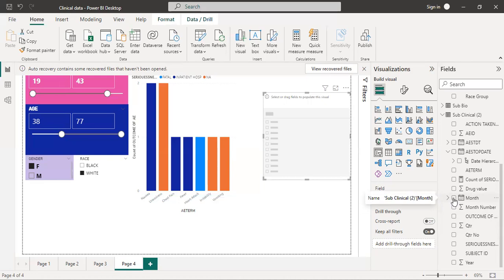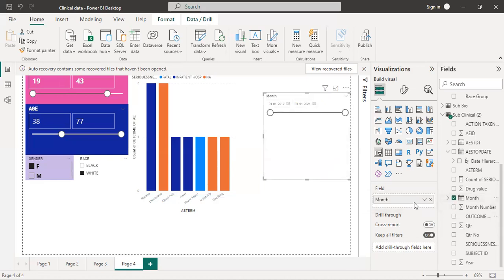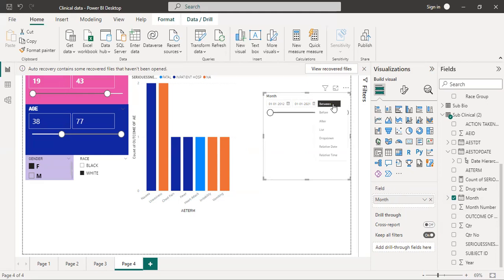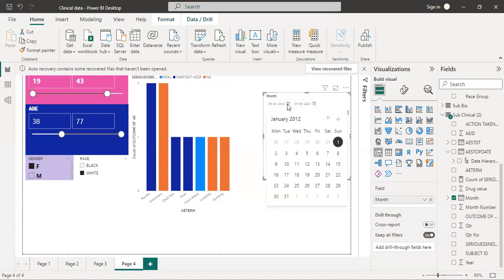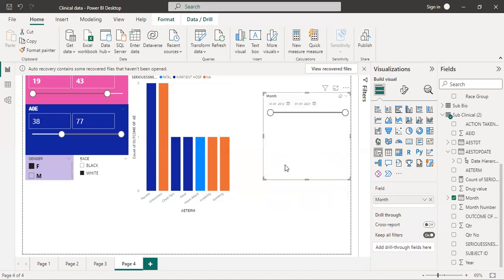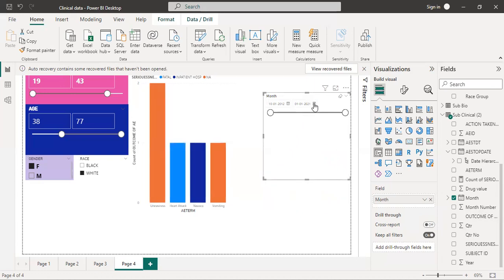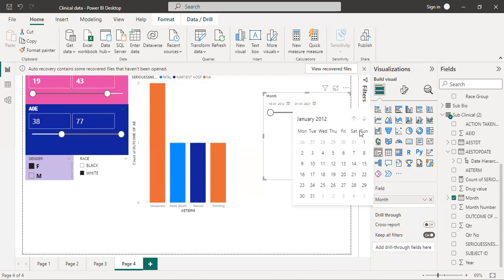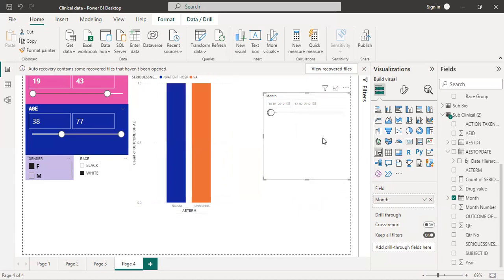How to filter data between dates in powerbi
How to analyze data using